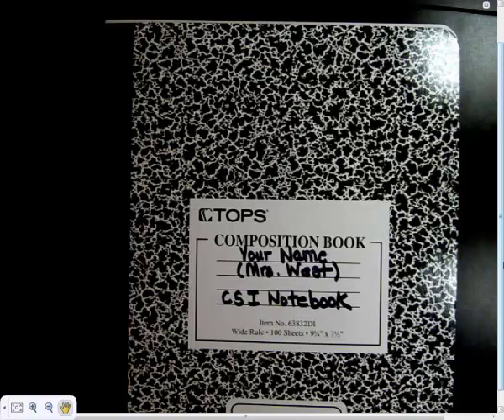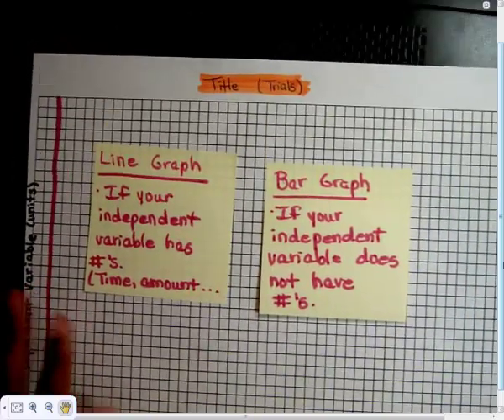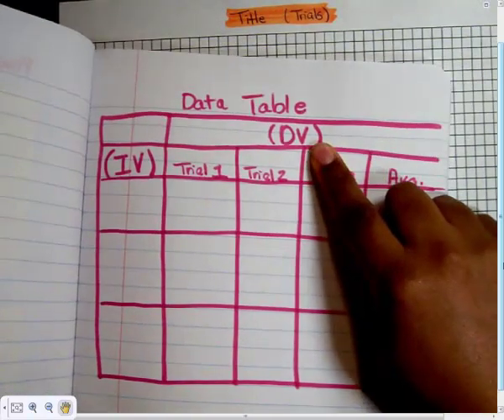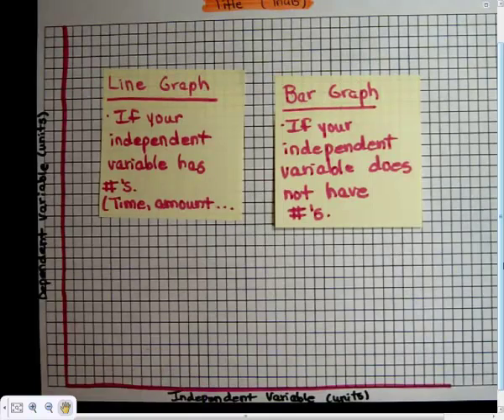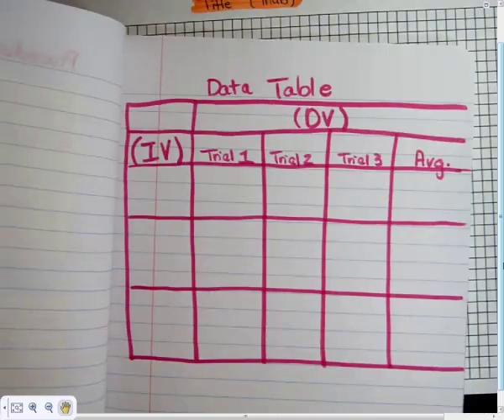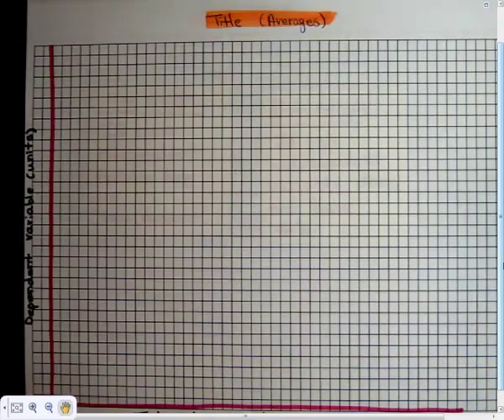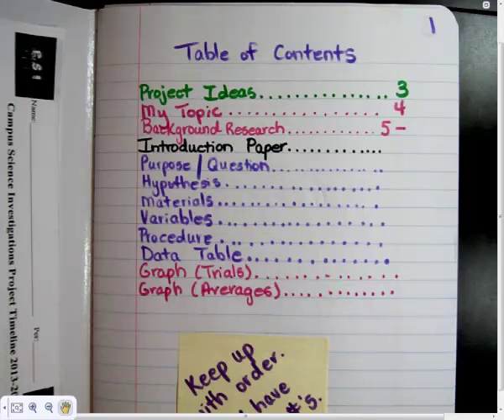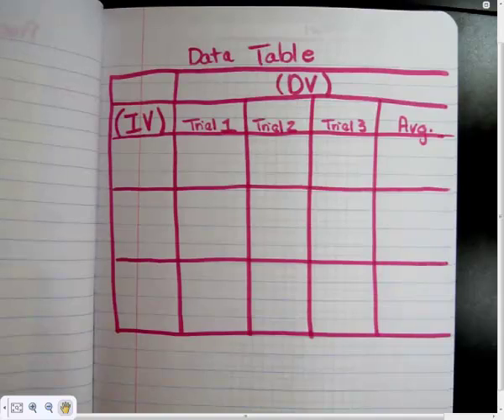CSI Step 8